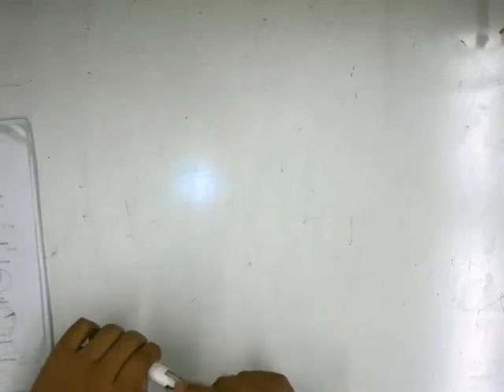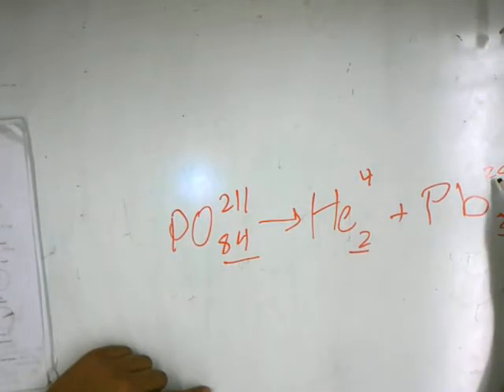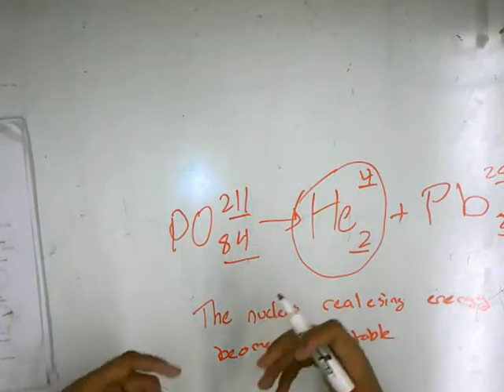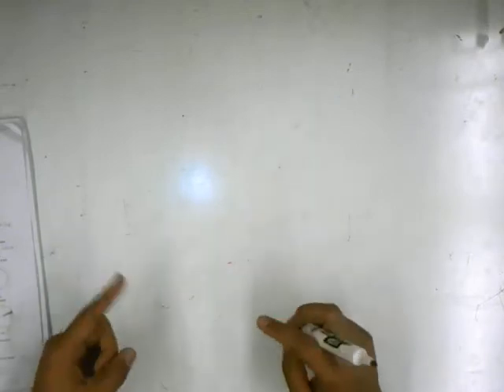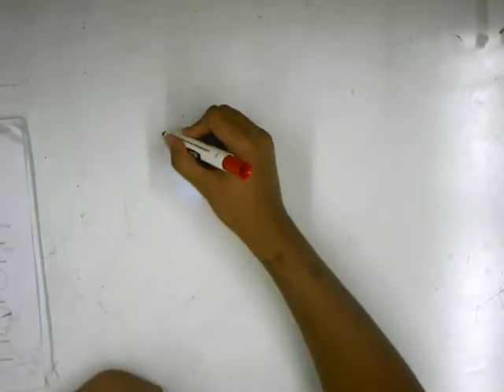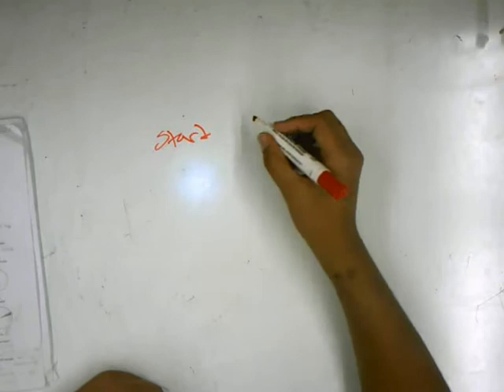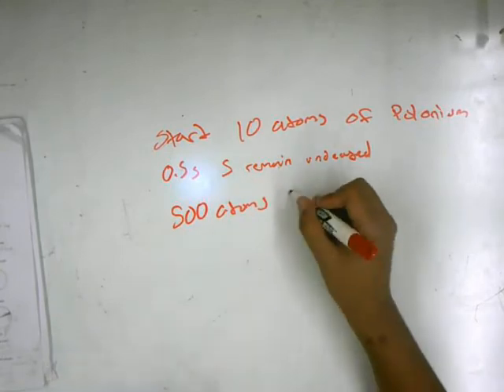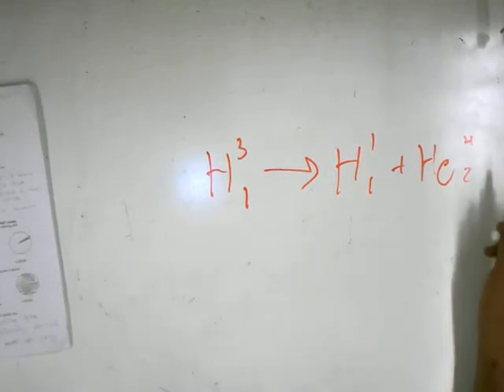Nuclear Decay Equation (Student project)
Visit Ipodphysic.com